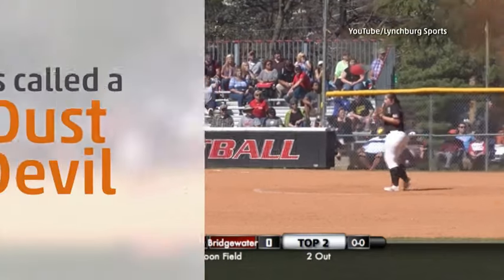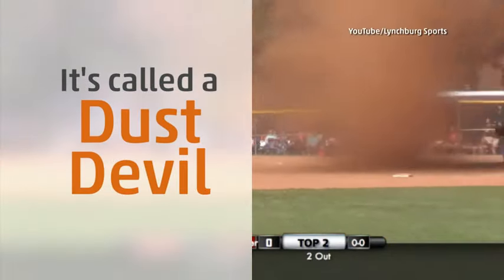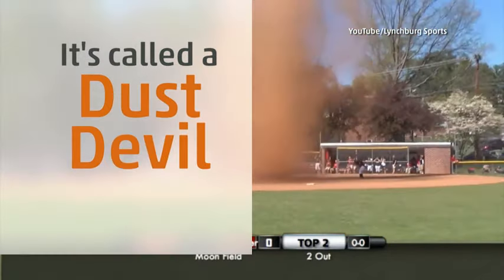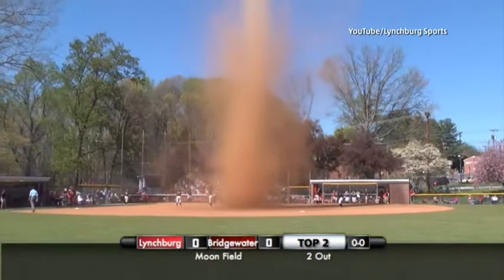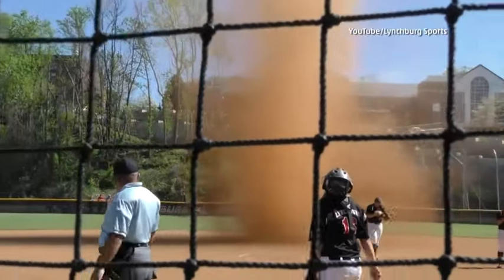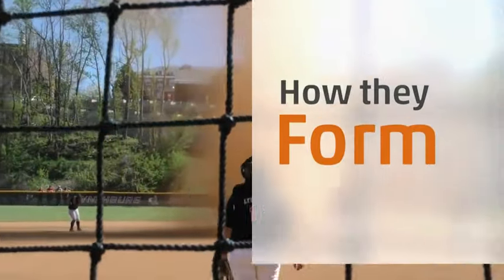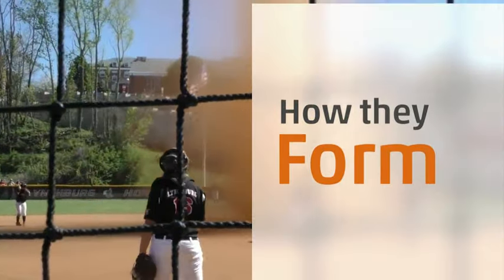Do You Know How Dust Devils Form?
Meteorologist Paul Goodloe breaks down what causes these tornado-like structures to form.